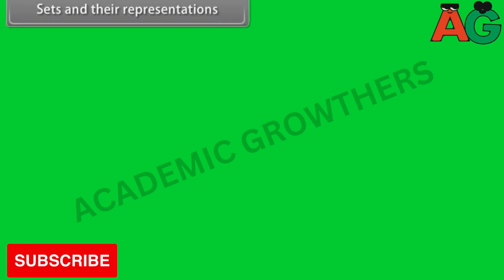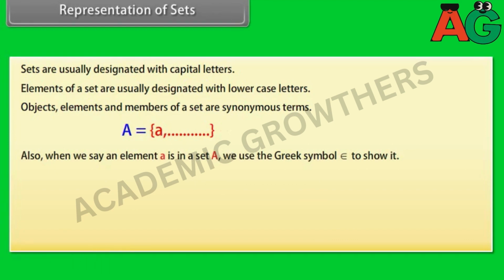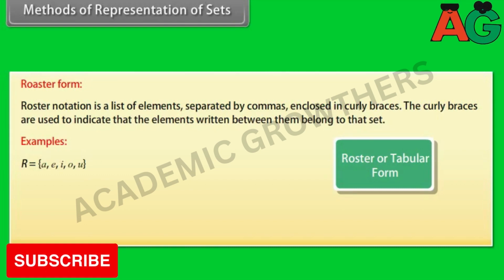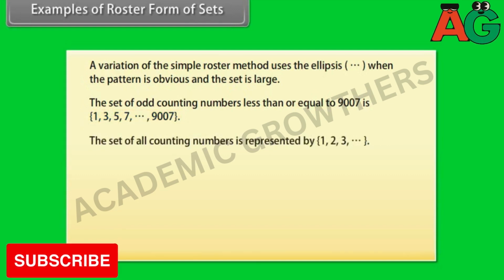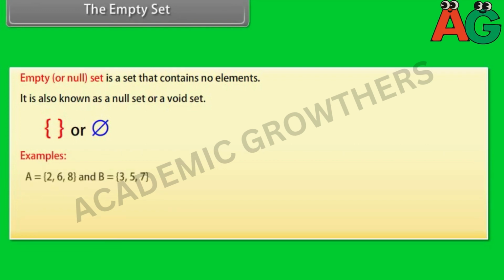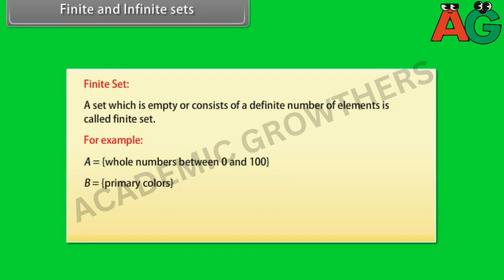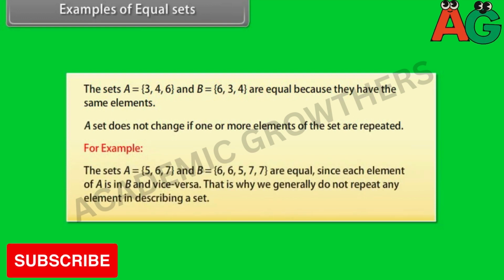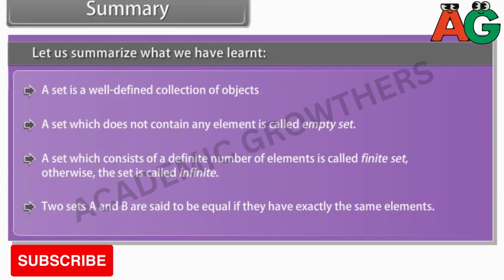SETS PART 1 CLASS 11